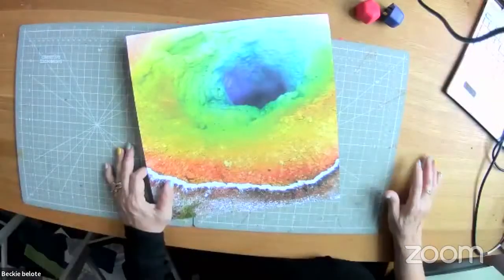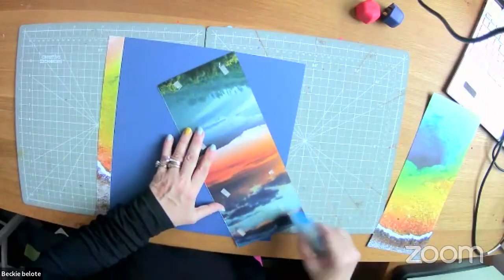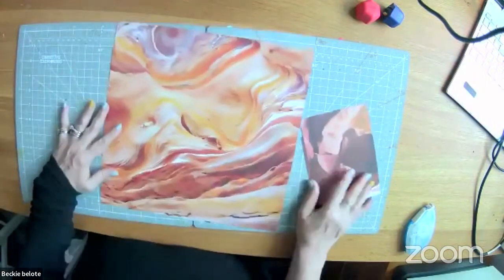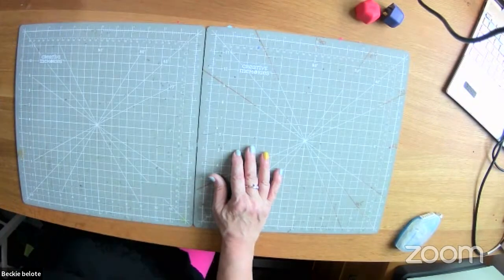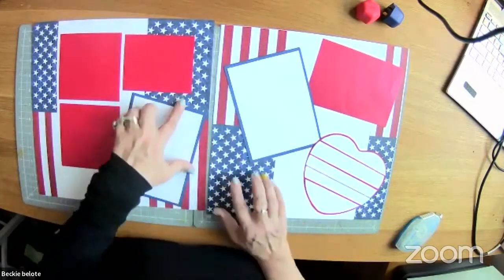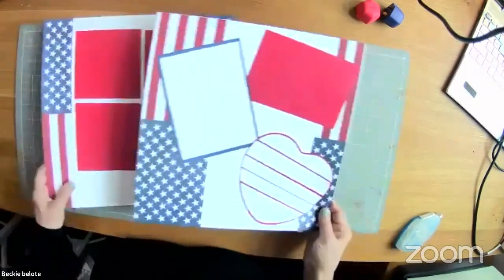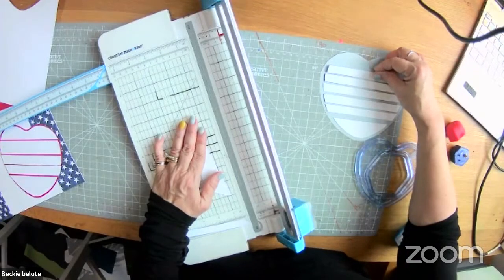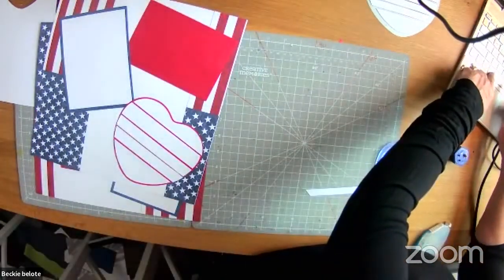Tip Tuesday: Fast Layouts with busy GORGEOUS background pages and Journal box with Gemstones heart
Beckie Belote, Creative Memories Advisor from Newport News, VA, shares some strategies of showing off that amazing background paper which gives room for photos and stores but also shows the beauty of the paper.  She also shows how to make a super cool journal box with the heart pattern from the CM gemstone cutting system patterns.